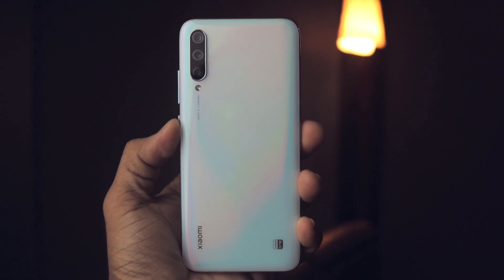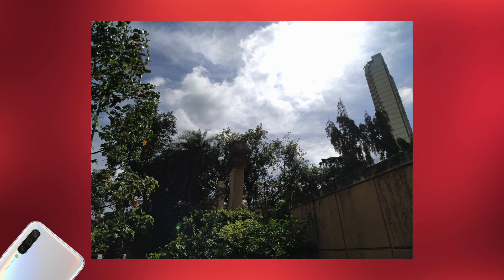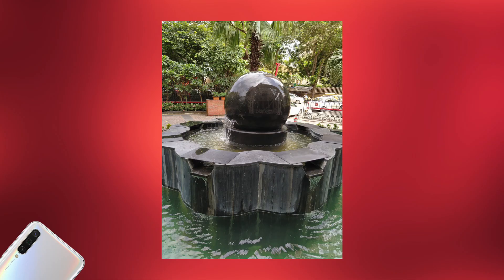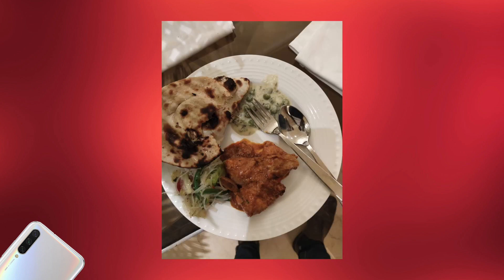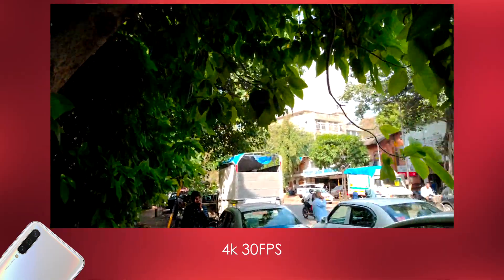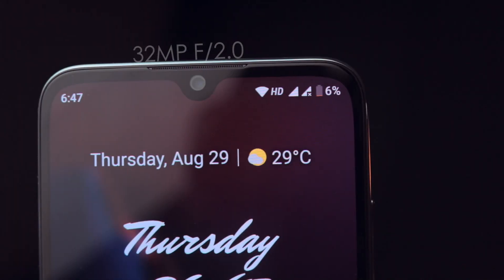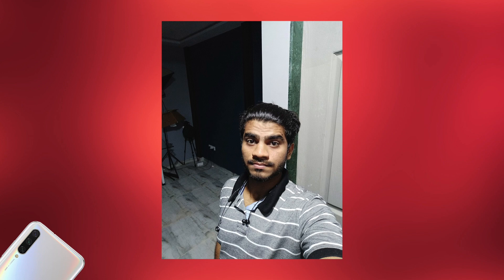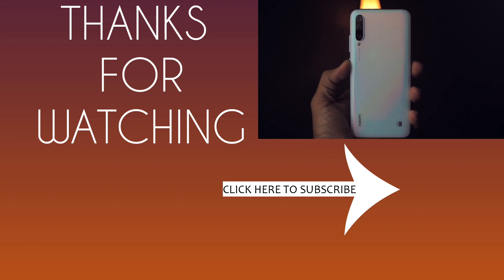Xiaomi Mi A3 Full Camera Review - Quite Astonishing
Hey, Guys, this is the Full Camera Review of Xiaomi Mi A3 With Photo and Video Samples. and the Results is quite Astonishing. it has 48MP IMX 586 Sensor which is Dope. So I Hope You Guys Liked it.